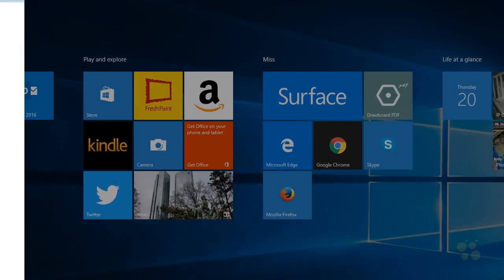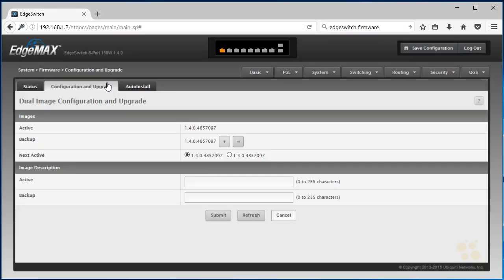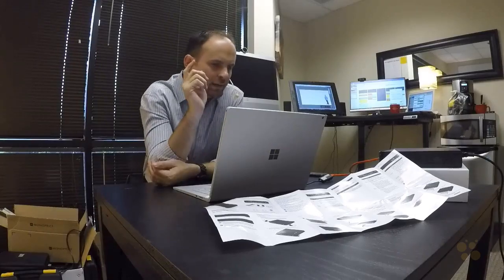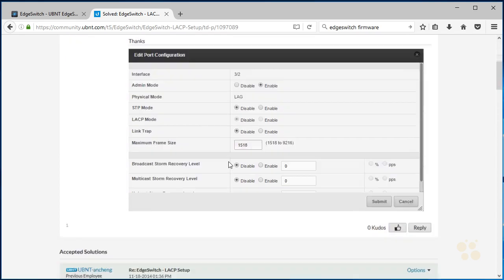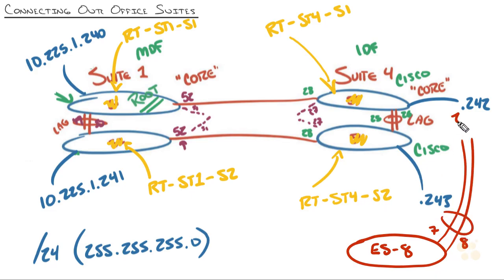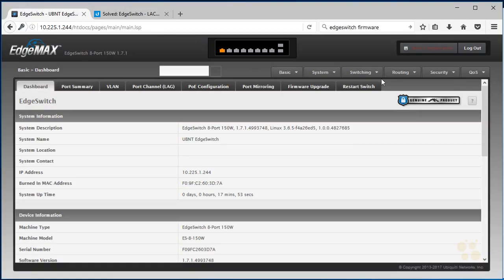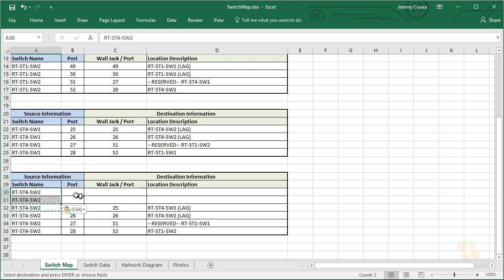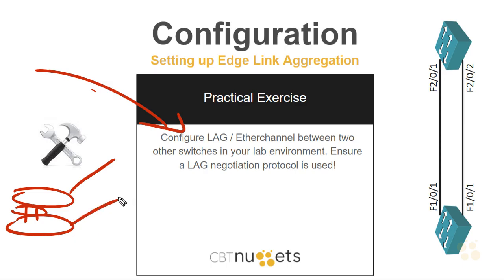16 Project Configuration Configuring LAG to an Edge Switch